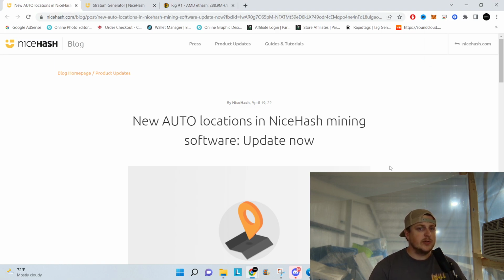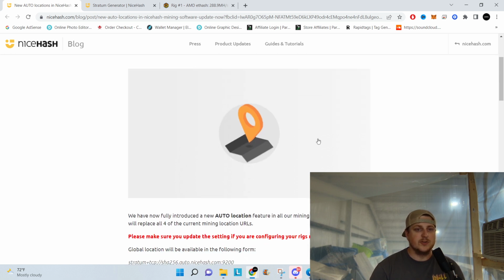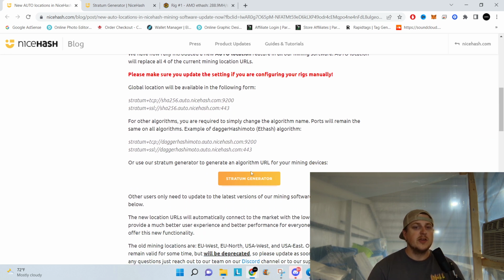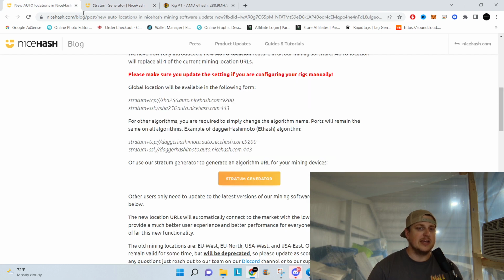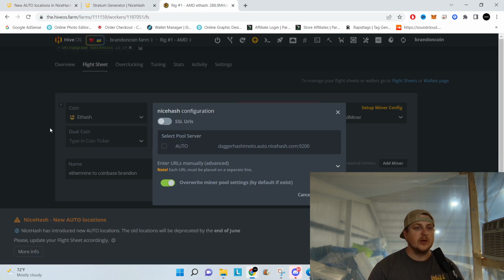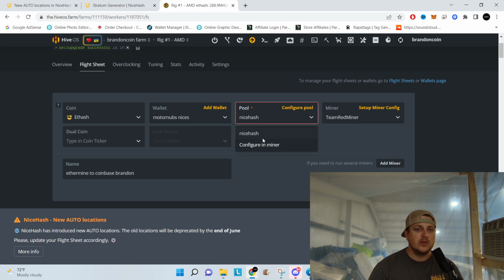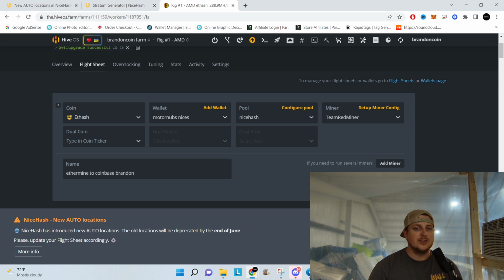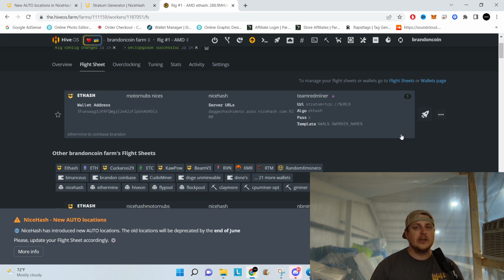NiceHash Update Necessary to keep Mining